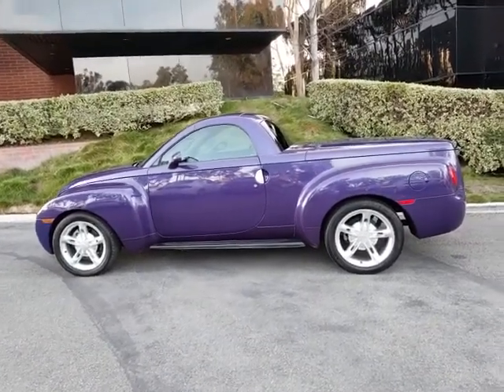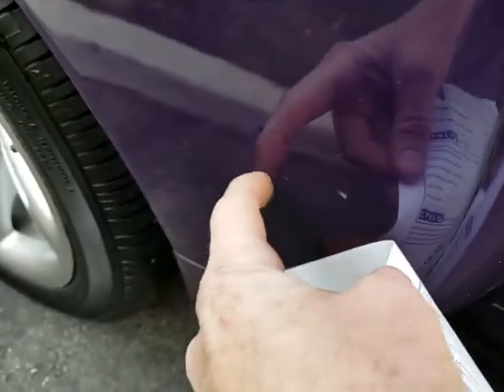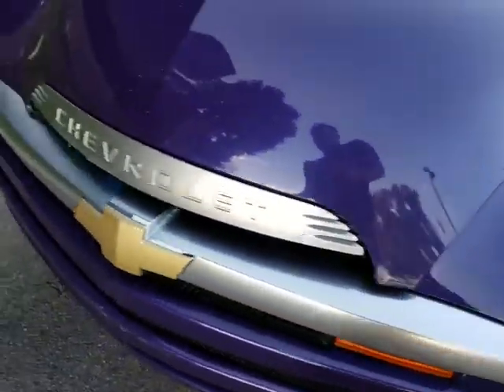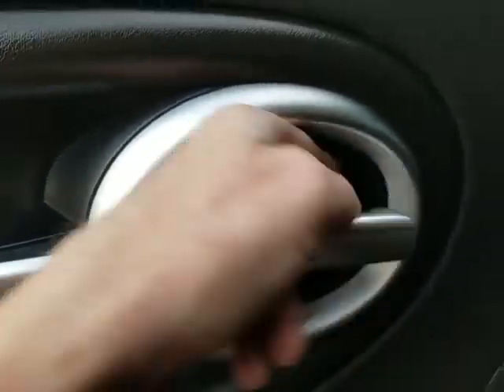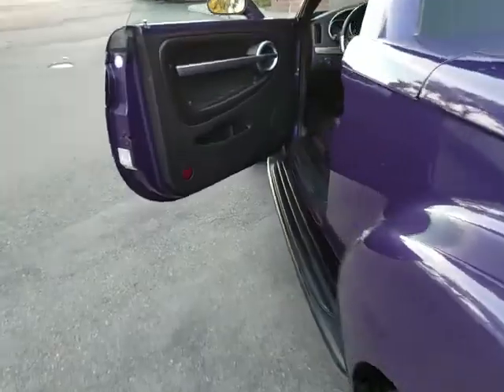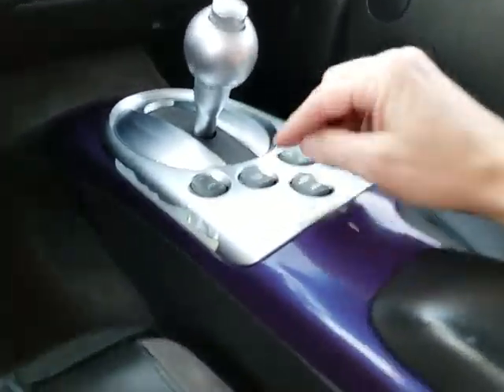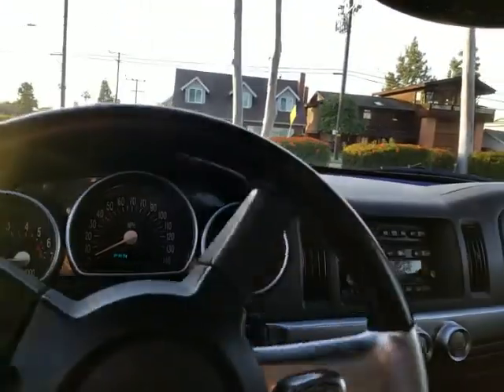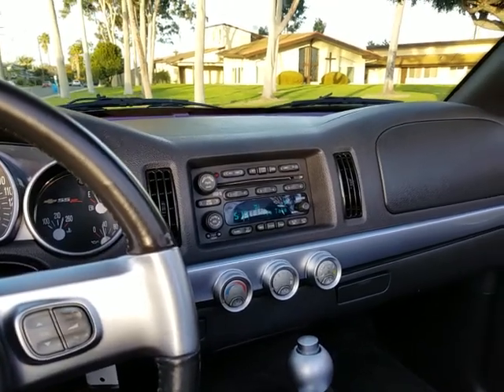February 28, 2019